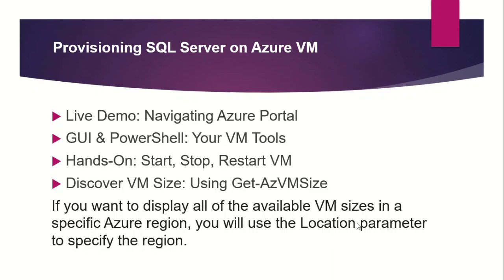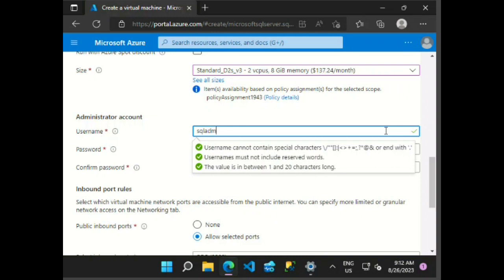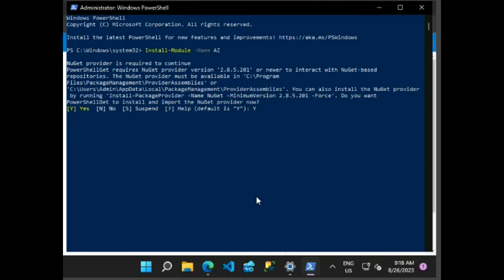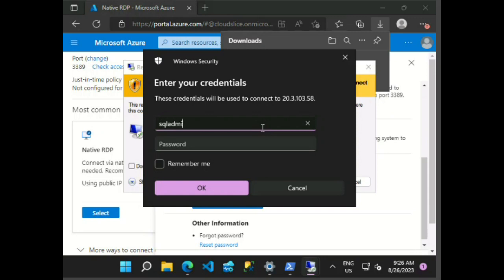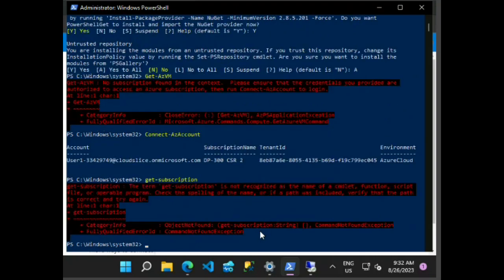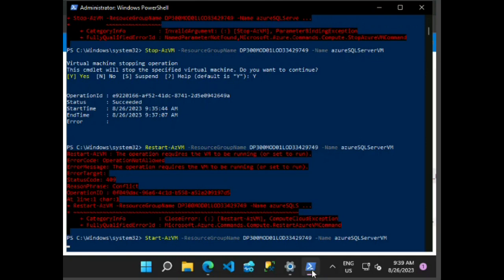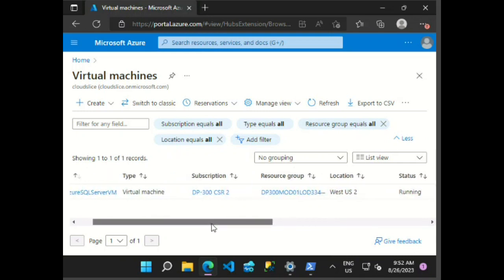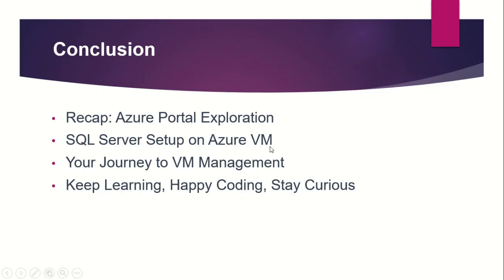Unlocking Azure Magic: SQL Server on Cloud VMs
In this exciting video, join us as we embark on an enchanting journey into the world of Azure and SQL Server. Ever wondered how to set up SQL Server on a cloud virtual machine? Buckle up, because we're about to reveal the magic!

🏰 In our adventure, we'll explore the Azure Portal, where you'll learn to create an Azure Virtual Machine with SQL Server 2019 installed. We'll guide you through every step, from choosing your cloud castle's size to setting up credentials and exploring the power of PowerShell.

🔗 Whether you're a cloud wizard or just starting on your Azure journey, this video has something for everyone. We'll show you how to wield Remote Desktop Protocol (RDP) as your portal to the cloud castle and uncover the secrets of PowerShell commands like Connect-AzAccount and Get-AzVMSize and Many more command..

💡 But that's not all! We'll dive into the heart of the magic by adding SQL Server to your cloud domain. Discover how to manage your Azure SQL Virtual Machine

🚀 Are you ready to unlock the Azure magic? Watch this video and be prepared to be amazed by the possibilities that Azure and SQL Server bring to your fingertips.

Don't miss out on the magic – join us on this cloud-powered journey!